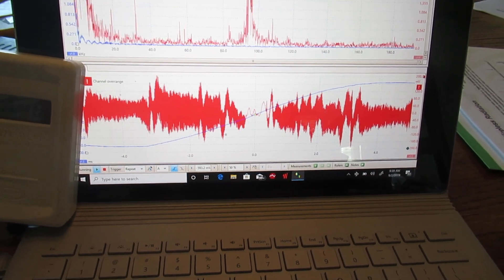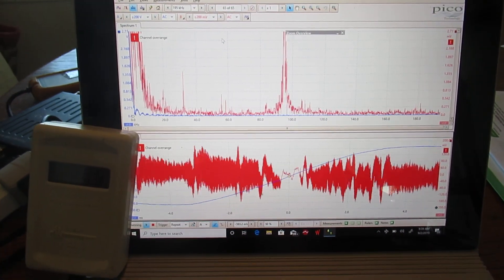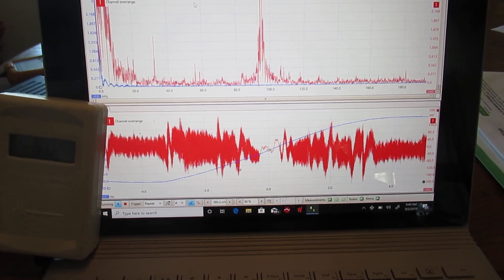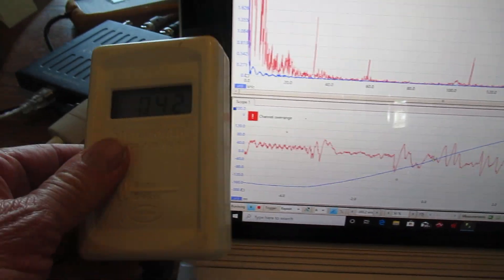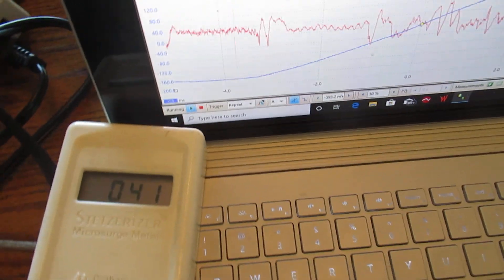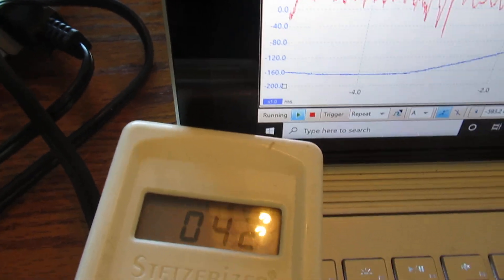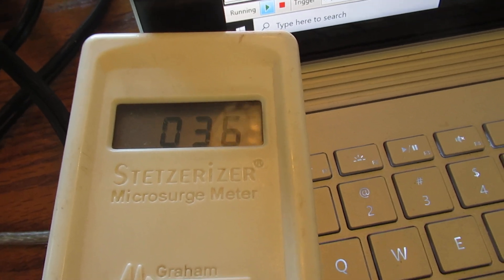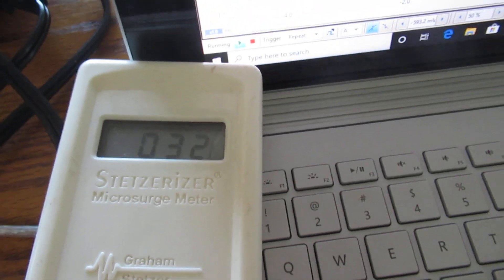Pressure in head stops when dirty electricity is removed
This house had two autistic children: boy 10 yo & daughter 22 yo: both living at the home.
Son was not present and was at school.
Both parents were present: the mother appeared hopeful and the father appeared doubtful about the value of my assessment.

I assessed the house, at 10 am, and it had very High levels of DE (dirty electricity): over 1050 GS units on my Stetzer meter.
My Oscilloscope indicated the DE had a voltage amplitude of about 400 mV.
My Spectrum Analyzer indicated that the predominant frequency of the DE was 95 kHz, 95 kilohertz: 95,000 cycles per second.
Regular 120 volt utility power is 60 cycles per second: 60 Hz.

The mother unplugged the LAPTOP computer and the DE level dropped from over 1050 GS units to 42 GS units.
The predominant frequency of the DE at 95 kHz COMPLETELY DISAPPEARED on my Spectrum Analyzer.

About 10 seconds later the autistic 22 yo daughter, in her pajamas, came out of the back bedroom and exclaimed this verbiage.
I did not know she was in the house until this moment.

Daughter: “Mom I need to talk with you”
Father: "Not now we are in a meeting”
Daughter: “Dad it is really very important”
Father: “Ok, what?”
Daughter: “The pressure in my head just stopped”
Father: “When?”
Daughter: "About 15 seconds ago”
Father: “OK Eric, what do we do to solve this?” He was visibly unsure of me until this point.
Eric: “Keep that laptop OFF until you get a new one that does not create DE”.

NOTE: Six canaries in a large bird cage were very agitated, squawking loudly, flying & banging into the walls of the bird cage: they appeared very scared and alarmed.
They became totally silent and sat calmly on the perches once the DE was reduced from over 1050 GS to 42 GS.
The parents noticed this and were amazed.

Two weeks later I got this email from the grateful mother as below:

"Hello Mr. Windheim,

Just want to update you on the changes we have done since you coming to our home on Labor Day. We began turning off the power in both our children's rooms, got rid of our son's Nintendo game, had AT&T connect a home phone and disable Wi-Fi from our modem which I further disabled it at my end since their no Wi-Fi modem did not work when I tried to connect it. We had a communications person come to our home and install ethernet cables in four of our rooms and  we've kept the new desktop off 95% of the time.

Our daughter has felt as if stress and weight has been lifted off  her body and now it can heal. She has had more energy and her mind does feel clearer plus I told you last time we spoke that even the birds were very quiet. "

Dear Viewer,  I see this type of result frequently when DE, dirty electricity is removed: the results can be instantaneous as in this case.

Sincerely,

Eric Windheim BA, EMRS, BBEC, RFSO
Certified Electromagnetic Radiation Specialist
Certified Building Biology Environmental Consultant
WindheimEMFSolutions.com